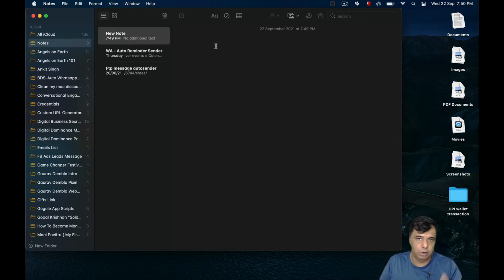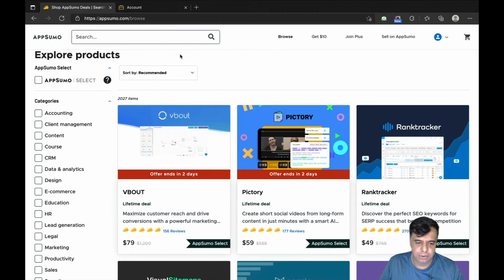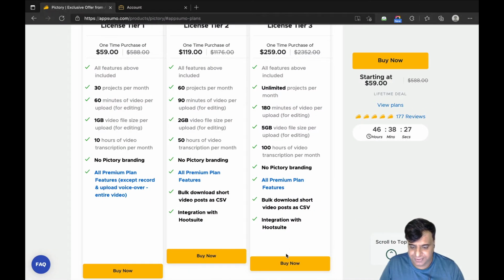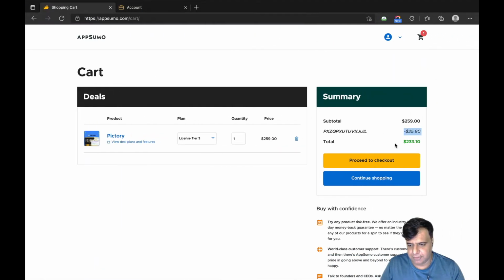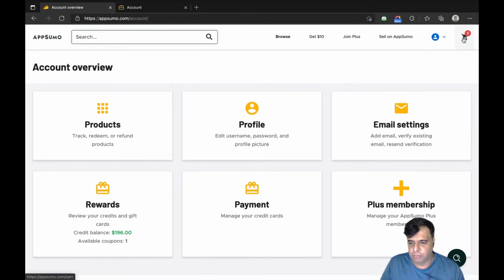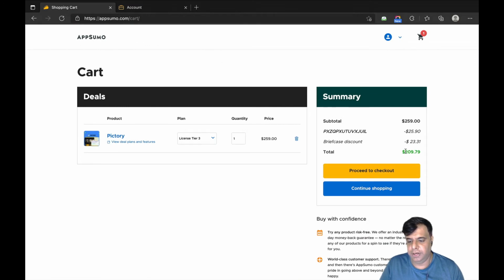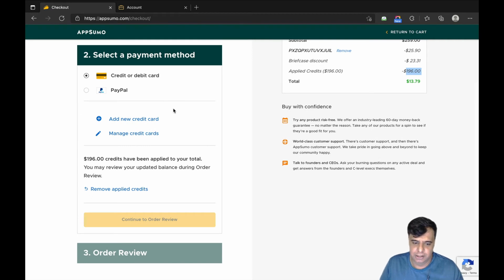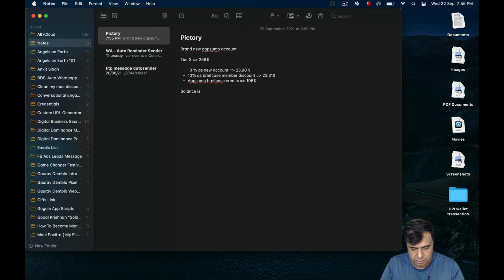how to save big money on App Sumo ?